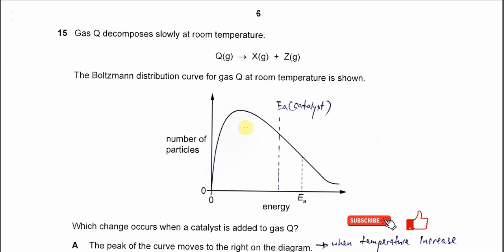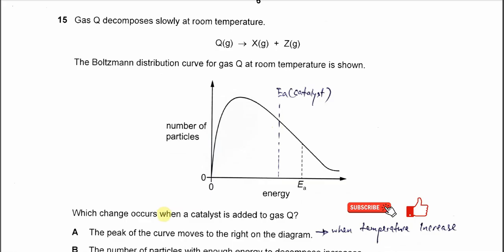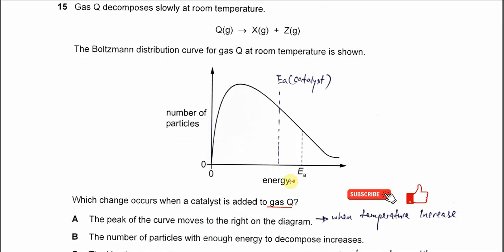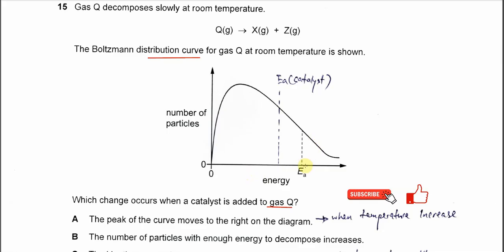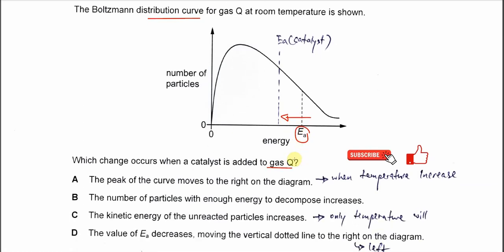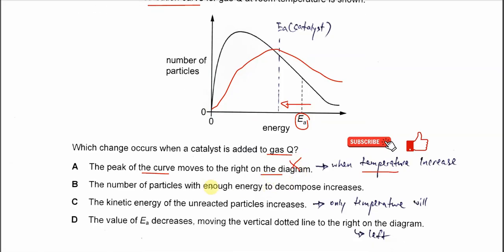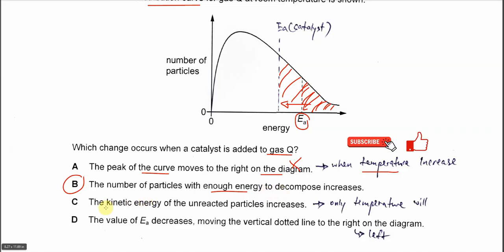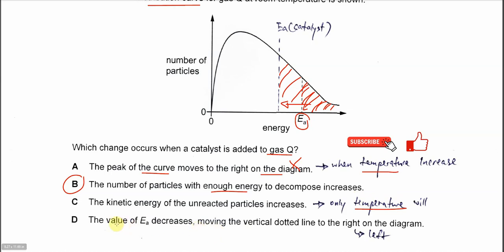9701/12/M/J/24/Q15 Cambridge International AS Level Chemistry May/June 2024 Paper 12 Q15